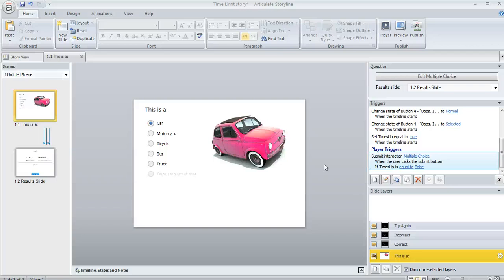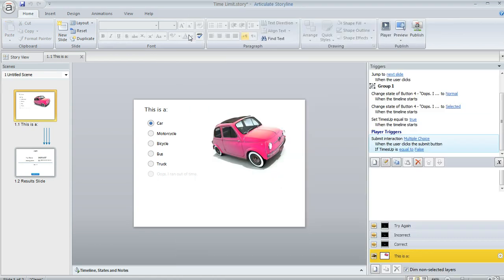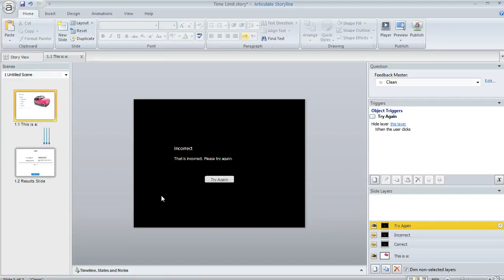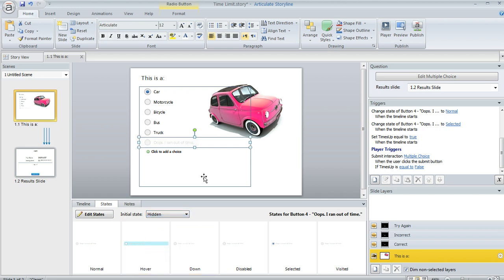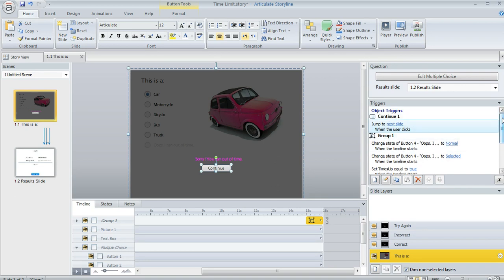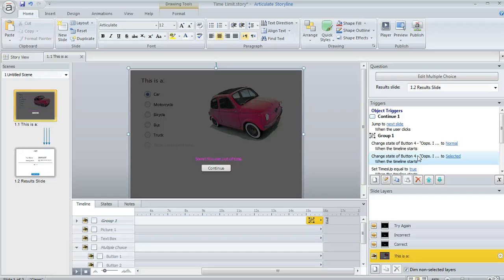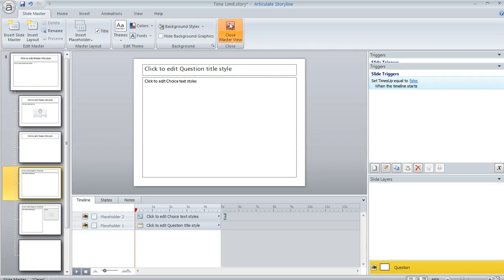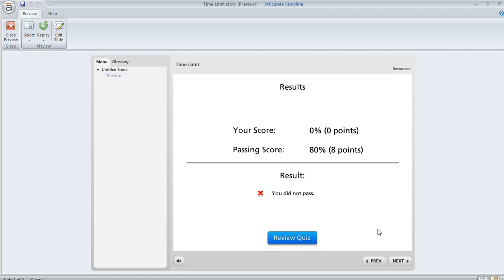Articulate Storyline tutorial: How to impose a time limit on a quiz question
In this tutorial we'll show you how to impose a time limit on a quiz question so that learners must complete the quiz in a specified amount of time. Get more Articulate tips, guides and templates